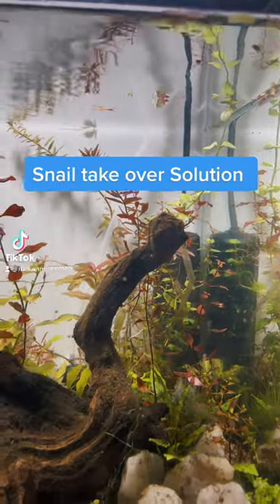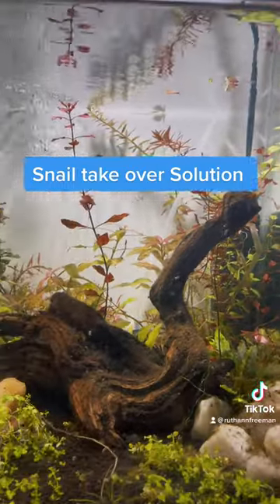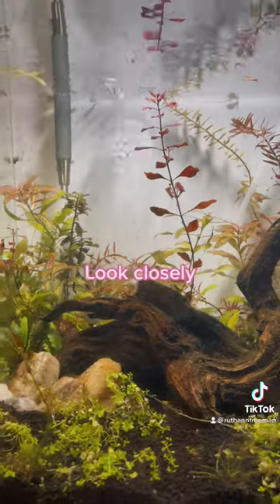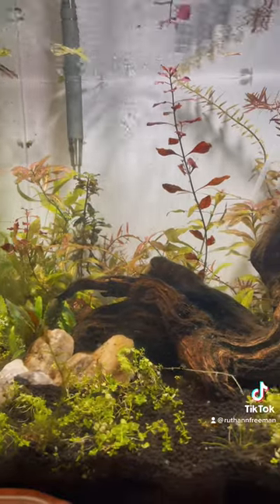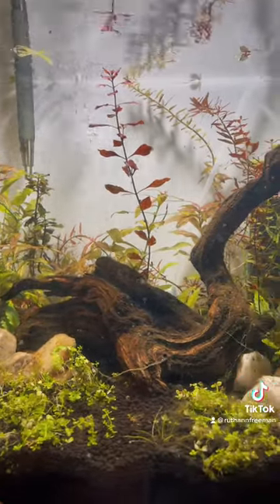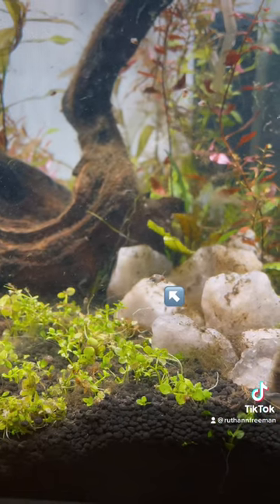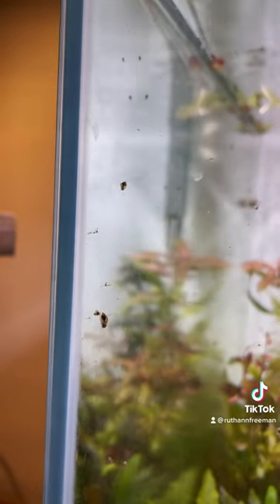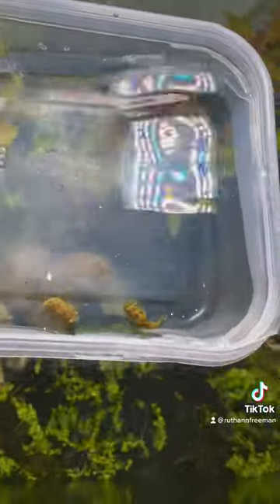Removing aquarium snails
Bladder snails can multiply like crazy and easily take over an aquarium. As soon as you see one in your tank its best to start treatment right away.
All content, new videos, and updates can be found on my TikTok